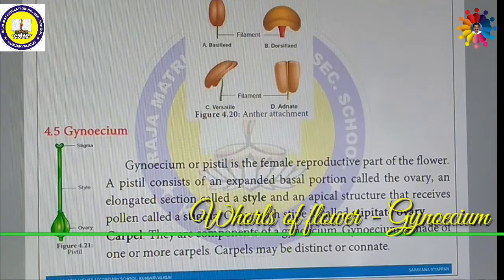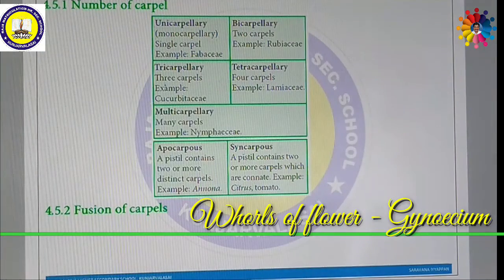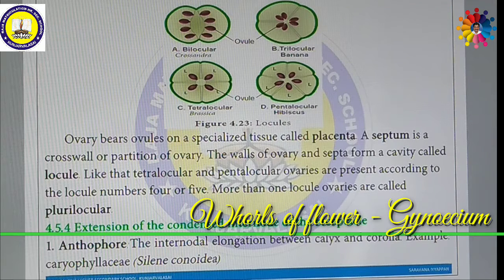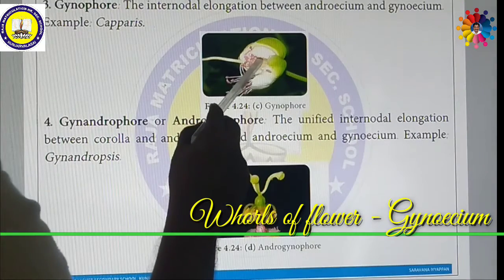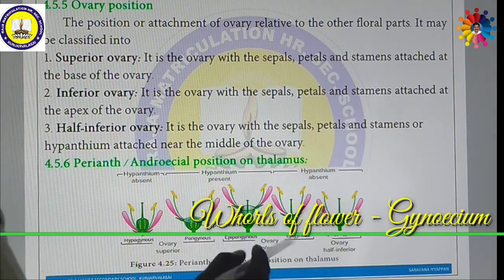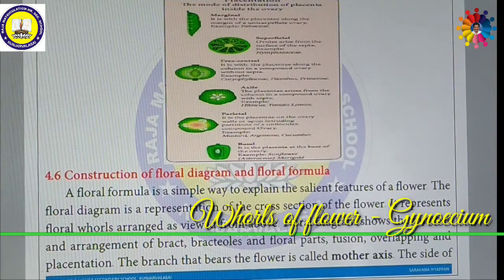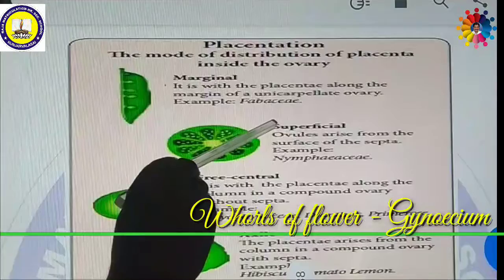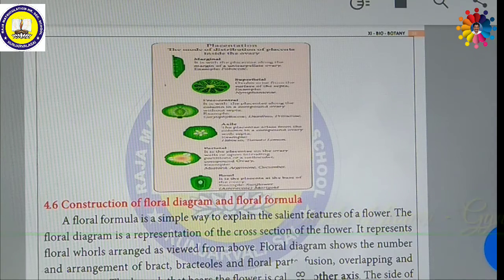3. Whorls of flower - Gynoecium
Explain about Whorls of flower - Gynoecium